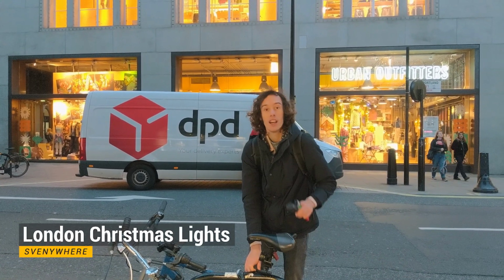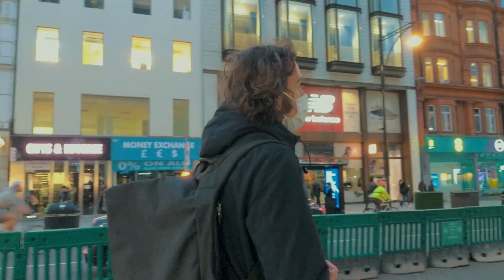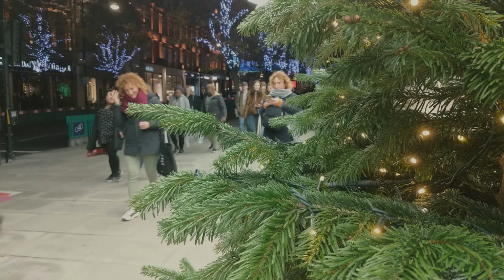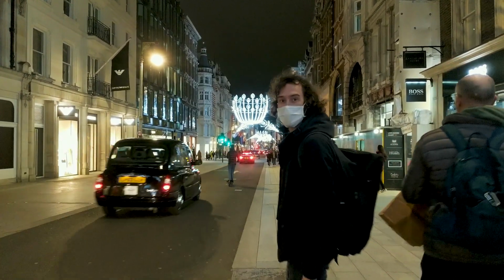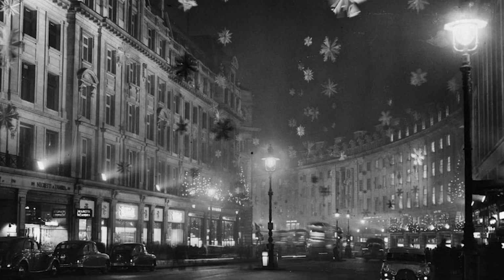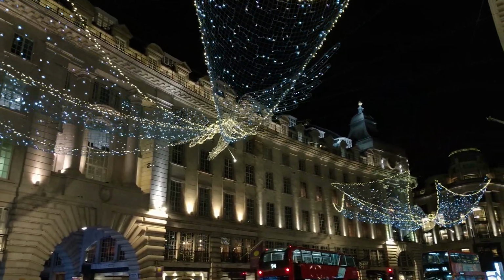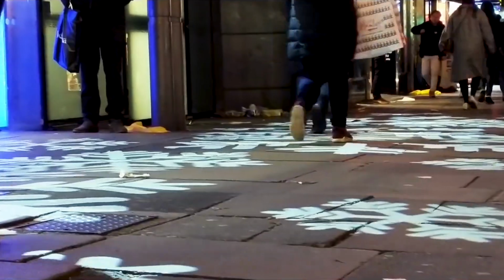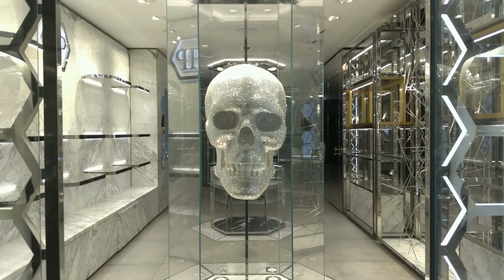Christmas Lights London, a MAGICAL evening walk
London Christmas Lights (2022) are a festive event. It is a perfect place for an evening walk through Central London. And yes this time during lockdown, the Christmas Lights are even more magical as before.

Christmas Lights in London happen every year in London from November till early January. Unfortunately we don't have Winter Wonderland, but Oxford Street, Regent Street, Carnaby Street, New Bond Street, Fortnum & Mason, Covent Garden, they all look lovely with Christmas and their Christmas lights. A perfect way for a London Evening Walk through Oxford Street and the rest of Central London with the Christmas Lights 2022 around you.

00:00 Introduction
00:25 Oxford Circus
01:02 Oxford Street
01:55 Selfridges
02:15 St Molten Street
02:24 New Bond Street
02:58 Burlington Arcade
03:04 Fortnum & Mason
03:35 History
04:17 Regent Street
04:55 Carnaby Street
05:40 Covent Garden
06:13 Bloopers

- Read my blog and more about (sustainable and eco-friendly) travel

Gear I use:
+ DJI Osmo Mobile 2
+ Sound Recorder

Would you have a walk around London to see the Christmas lights?